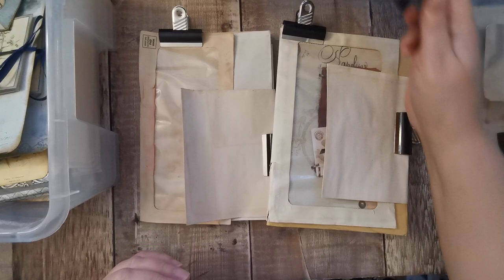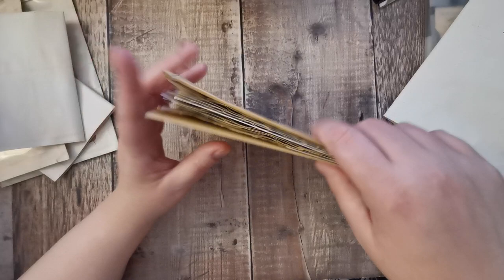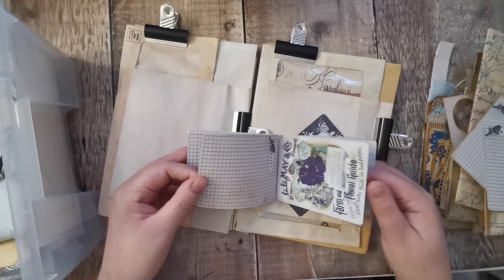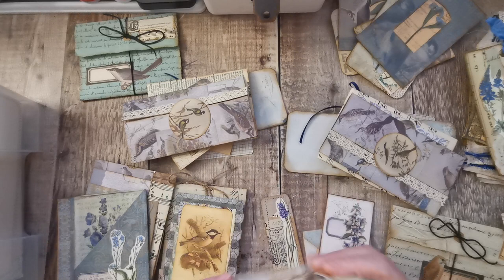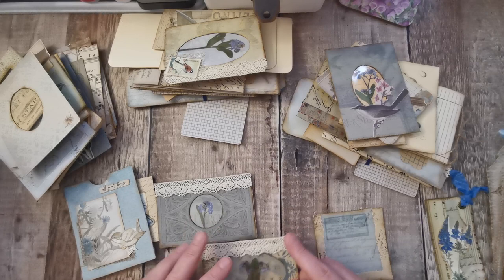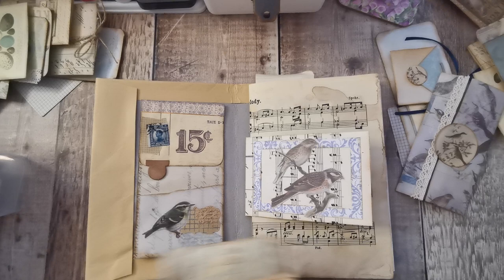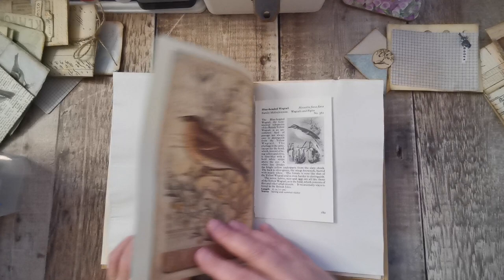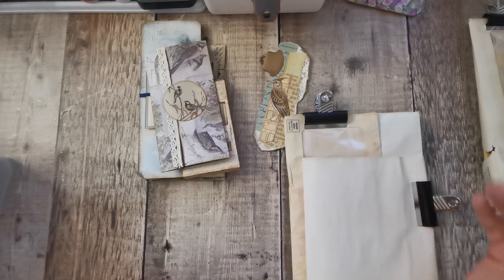Envelope Journal Tutorial - Part 1 - Junk Journal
🌿Hi There ! I'm Tania from Tatty Treasure, thank you for joining me today. I love Creating junk journals, Ephemera and Embellishments. Nature inspires me.
if you are enjoying my content then please consider giving my videos a thumbs up - leave a comment plus if you haven't already then consider subscribing to my channel - these really help my videos to get seen in the recommendation's which helps my channel to grow.